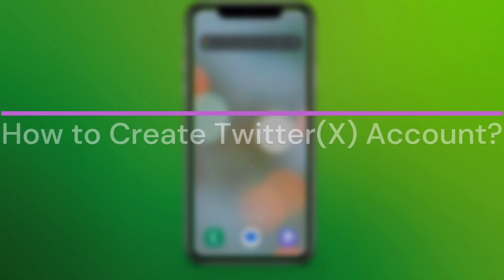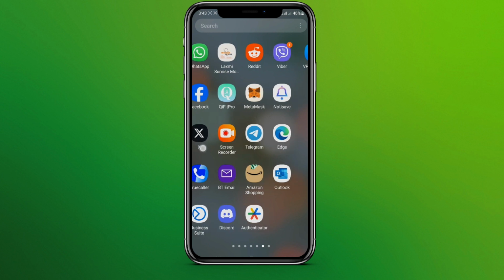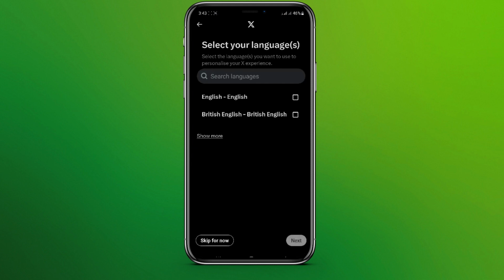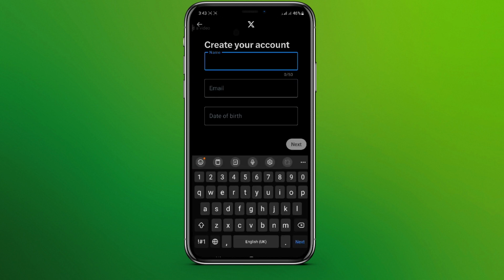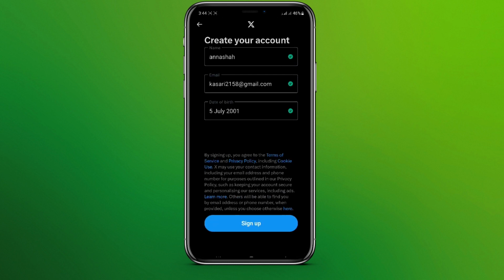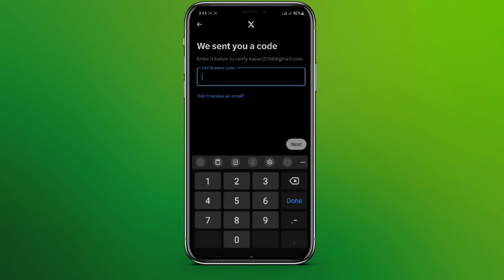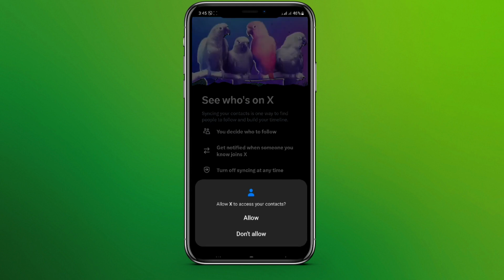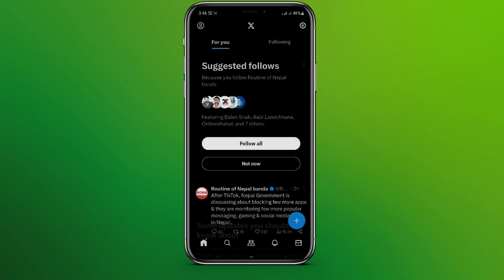How to Create Twitter Account | Create New Account on Twitter - Full Tutorial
This video is on how to create twitter account. If you're a complete beginner on this, make sure to watch the video till the end for detailed learning.